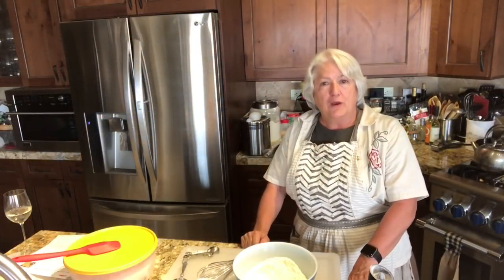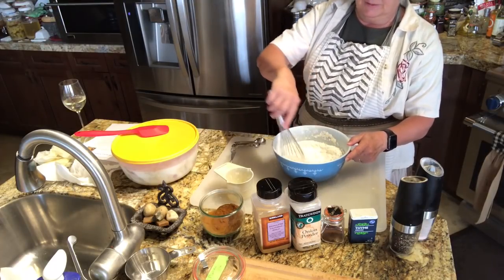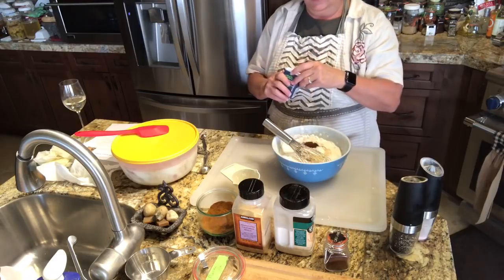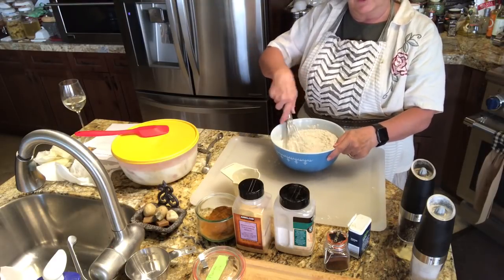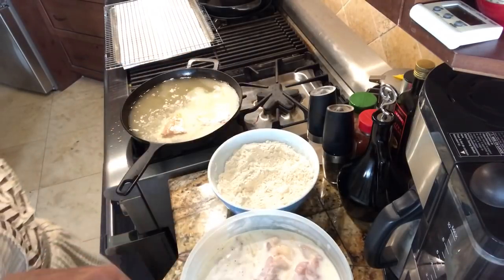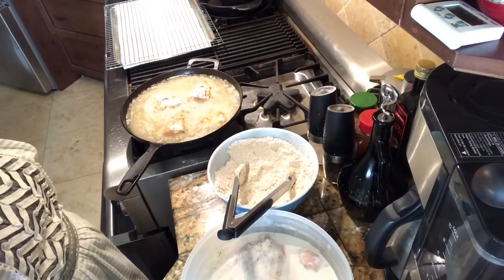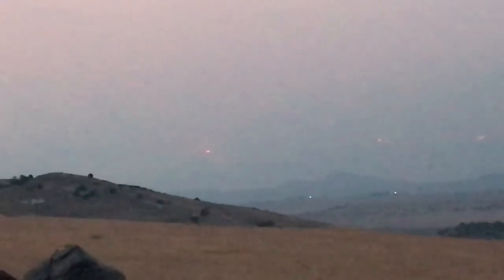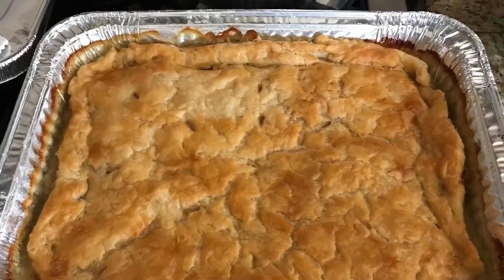Fried Chicken!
Nothing better than homemade fried chicken!  Here is my recipe!

We are also experiencing another huge wildfire very close to home, probably human caused.  I want to say a special thank you to the firefighters on the ground and in the air for protecting our homes and families!